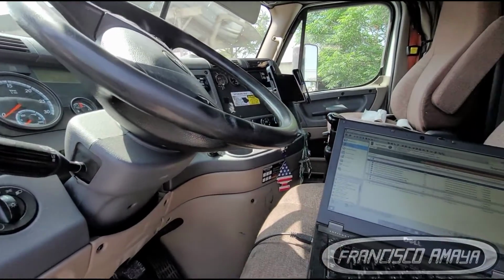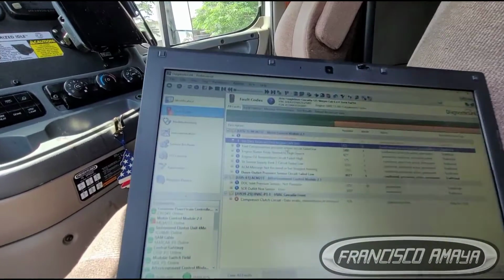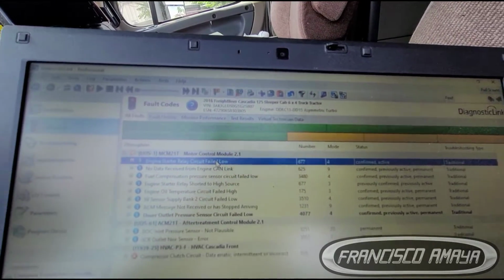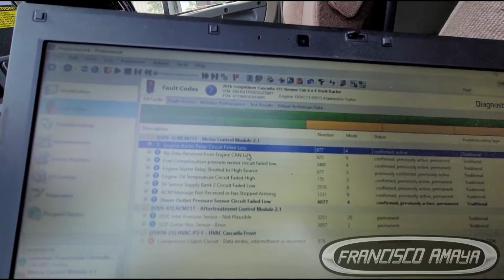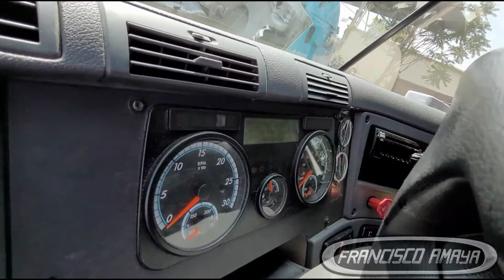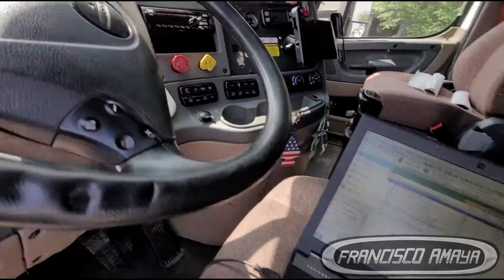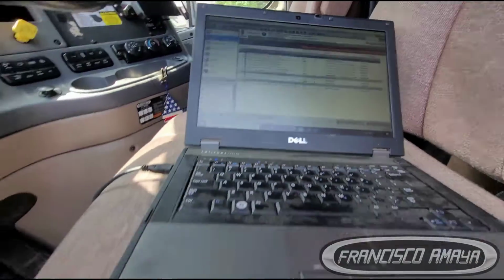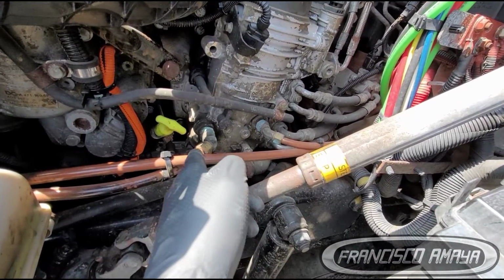DD13 DD15 DD16 engine does not start starter malfunction wiring electrical problem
WARNING!!: ⚠️⚠️⚠️

Warning!!! ⚠️⚠️⚠️

Topics discussed:
what to check when the engine does start
where is the starter located
why the starter wiring gets damaged
what is the cost to repair this problem
how to repair this problem

symptoms of the fault are:
engine does not start
engine starter does not work

Shop talk:
the starter is a very important component of any engine, there is always more components connected to the starter and all these components need to be inspected before performing a repair.

Francisco Amaya

Via

OR

I.E. euros

About us.

location:
CCS Fleet Services
NO TRAILERS